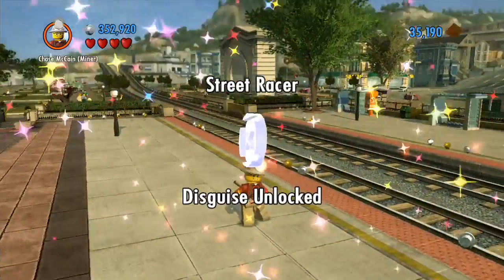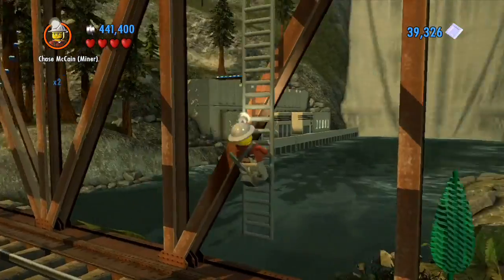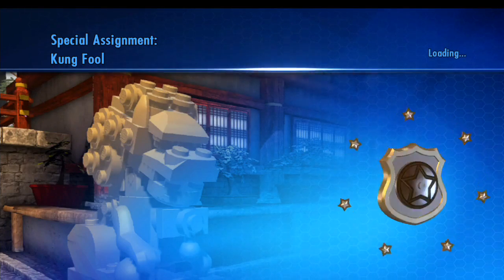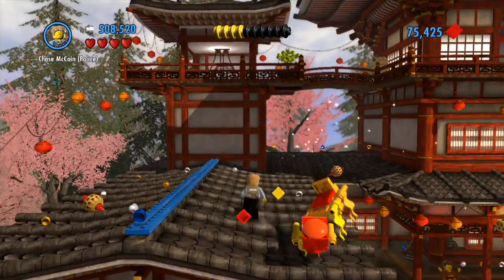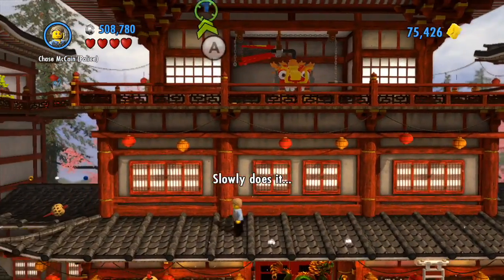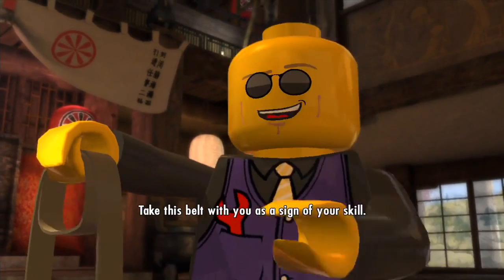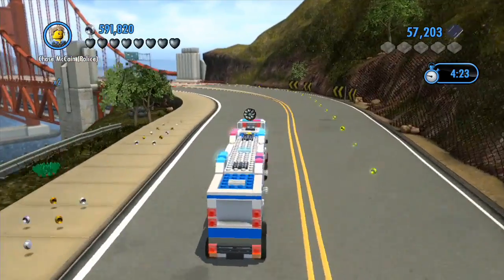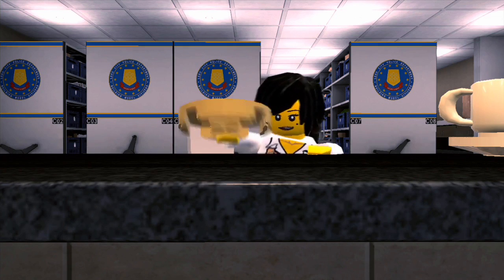Lego City Undercover Part 5 -Is Jason Statham teaching me Martial Arts?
In which we learn how to ~really~ fight, and wrap up the introductory sections of the game, concluding with one of the worst missions in the game. The Undercover stuff starts now. :)